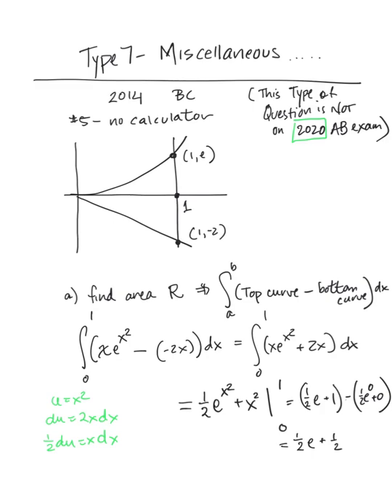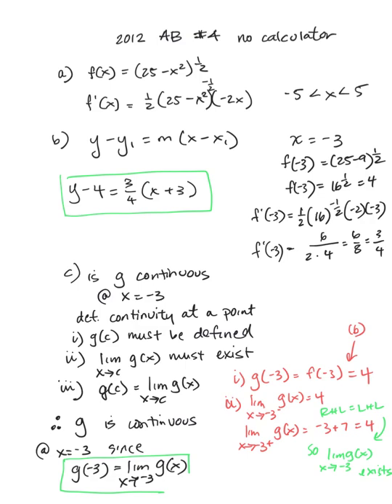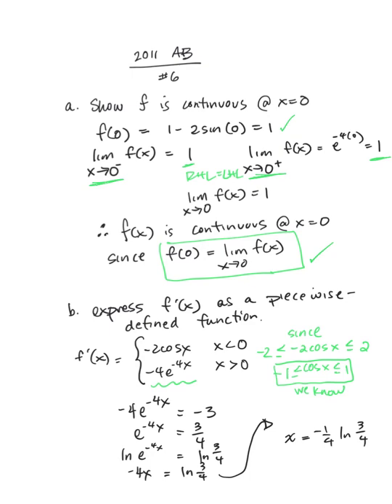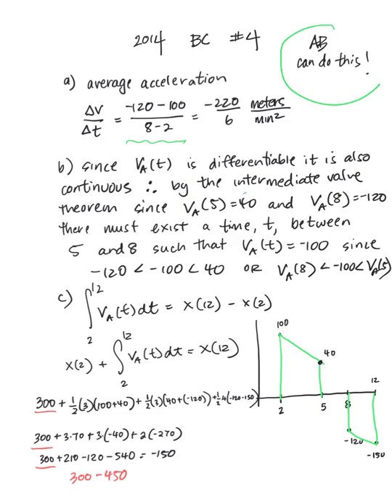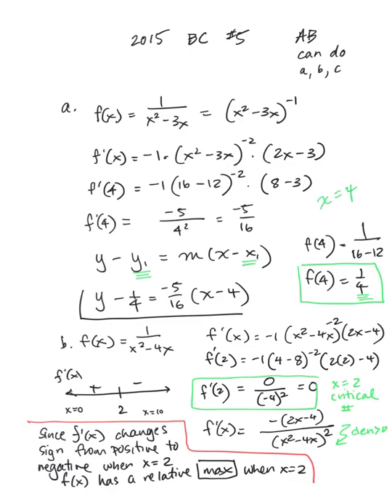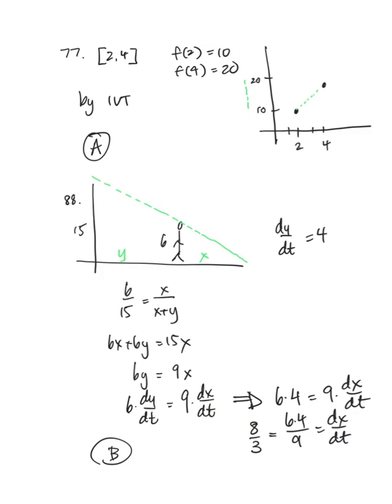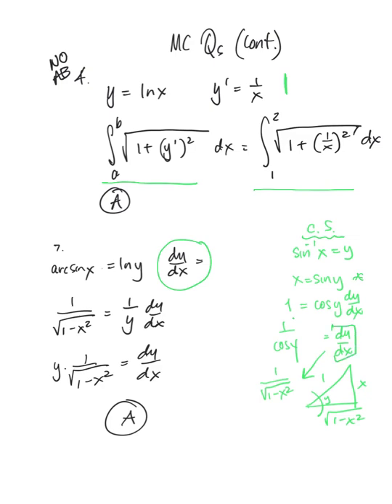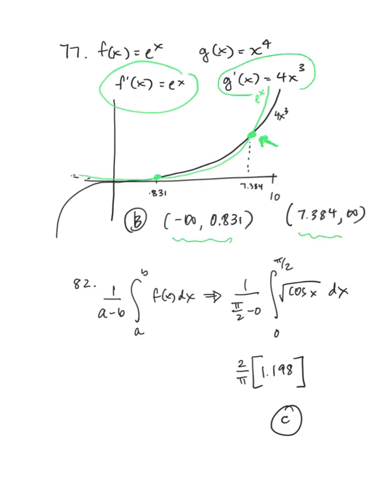Type 7 - Miscellaneous